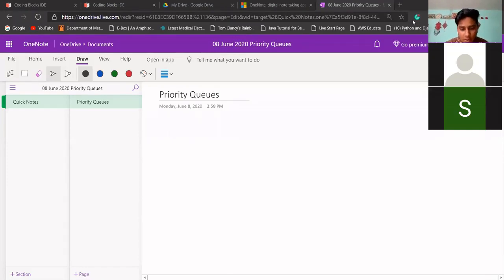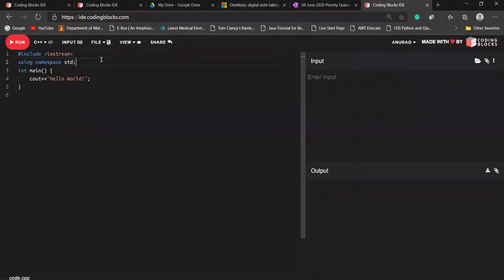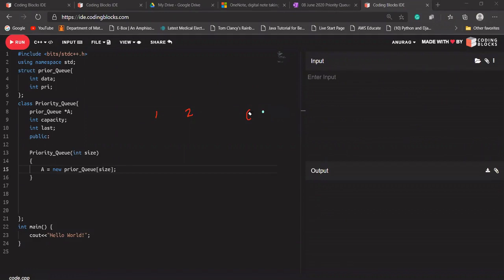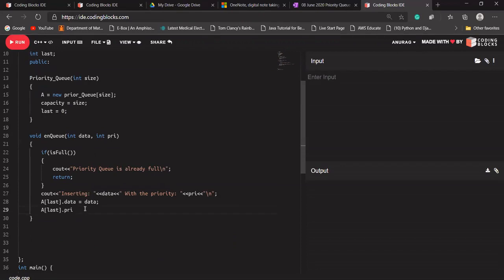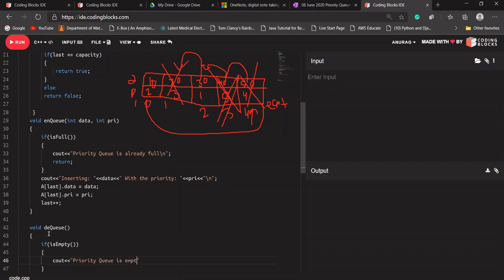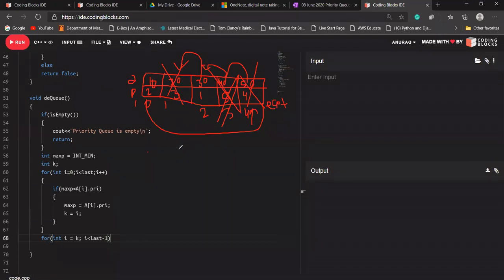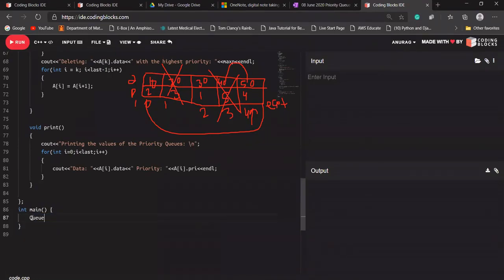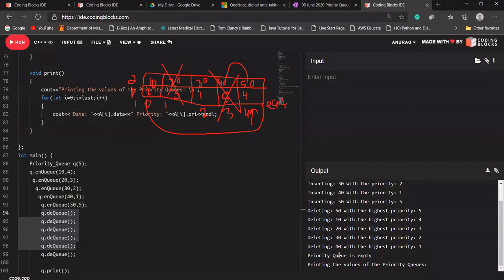Queue Part 6 | Implementation of Priority Queue using Array | codeItDown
In this video, we have discussed how we can implement a priority queue using Array.